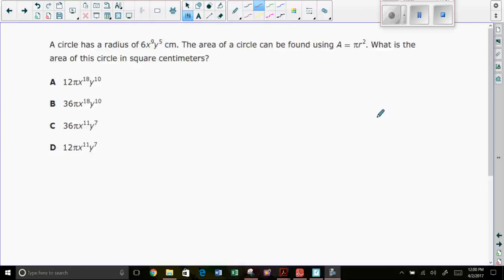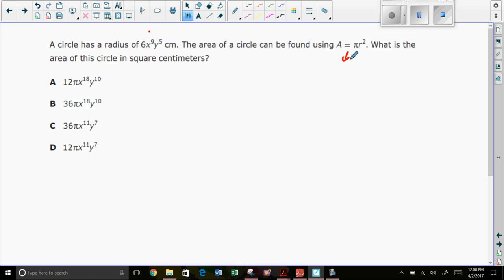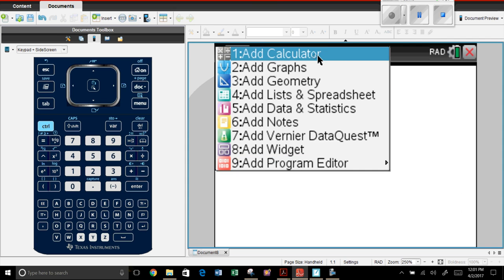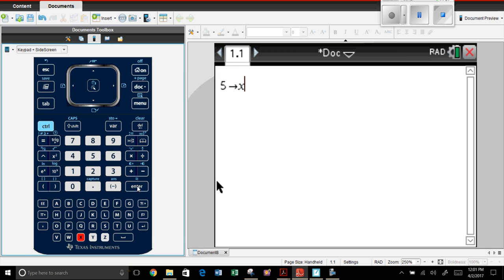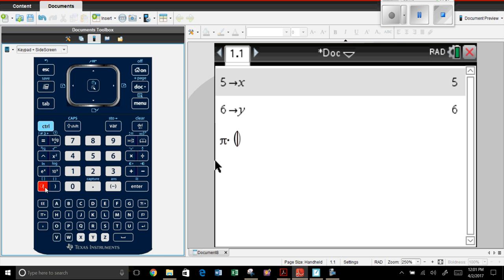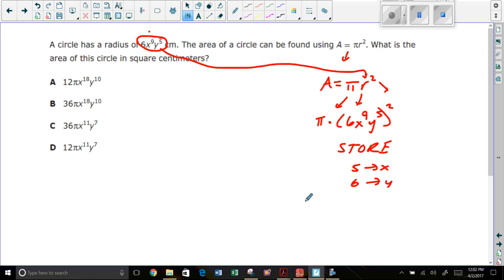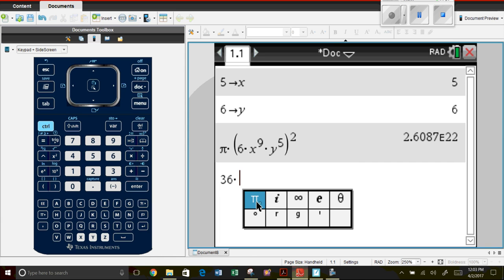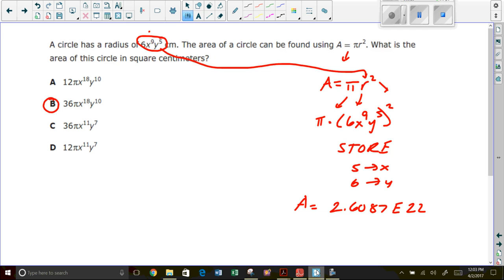A 11B 2016 31